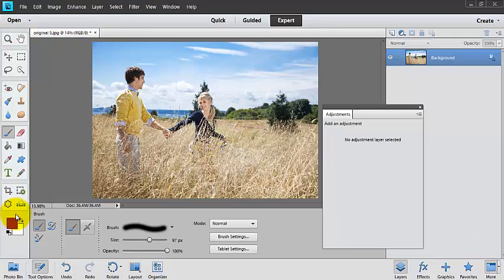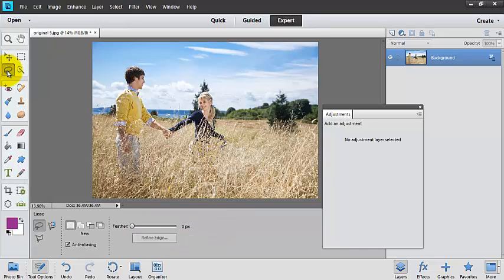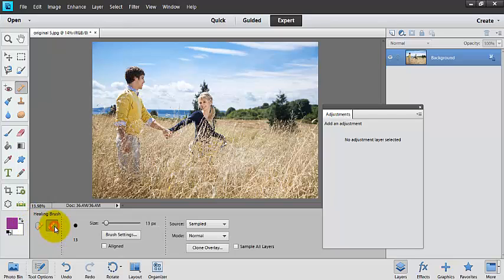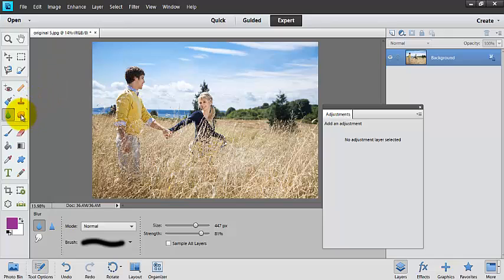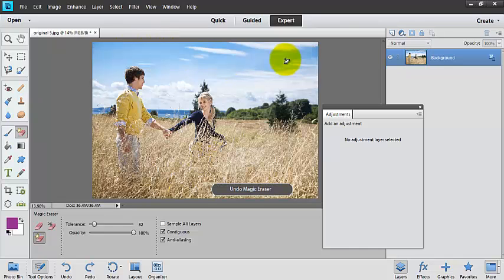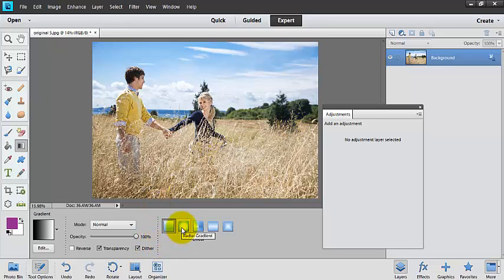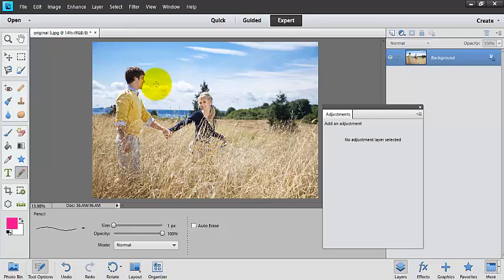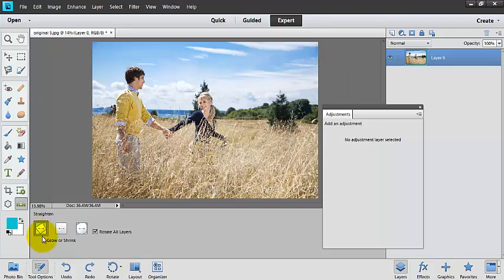How to Use the Tools in Photoshop Elements